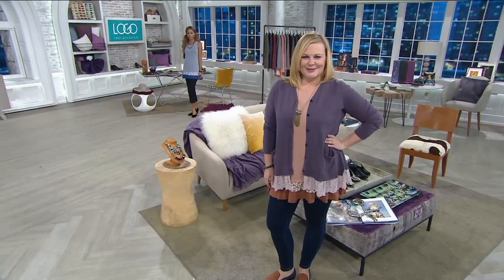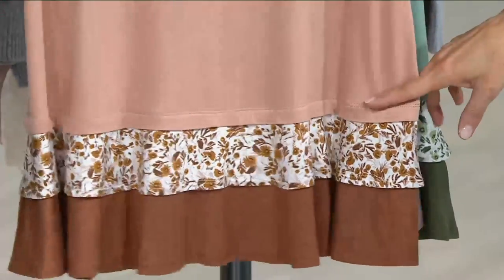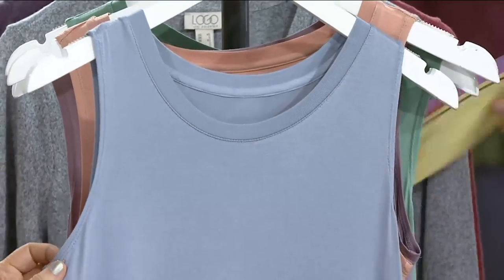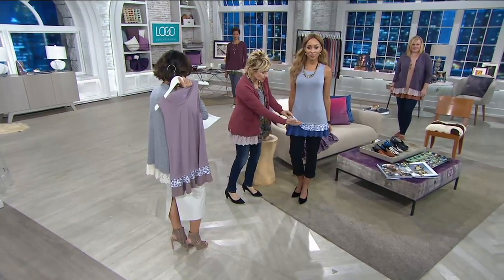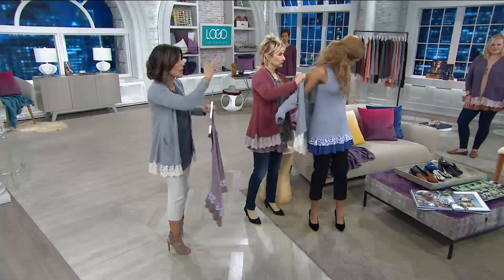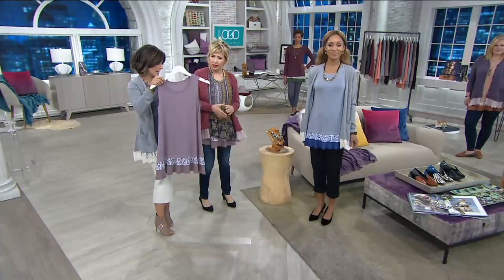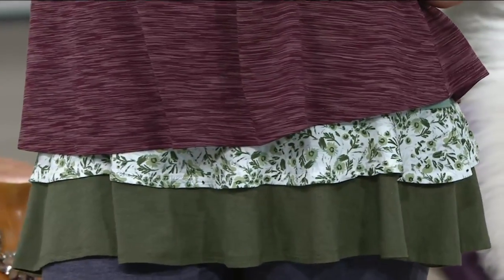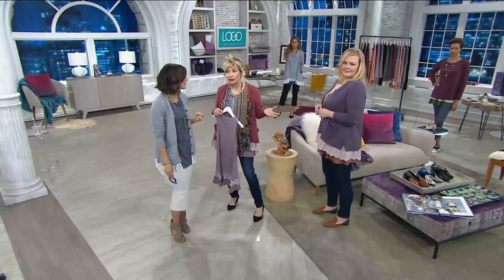LOGO Layers by Lori Goldstein Knit Tank with Tiered Ruffle Trim on QVC